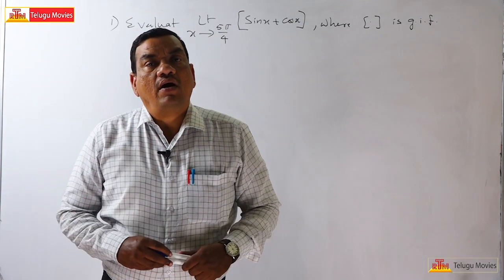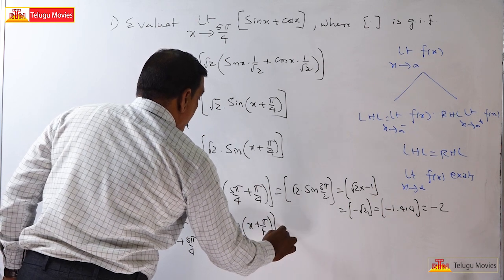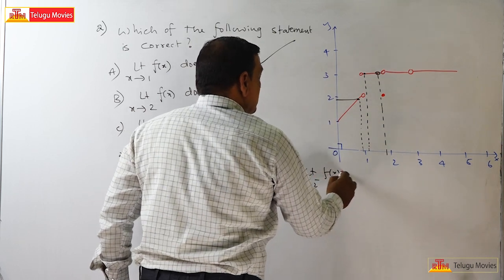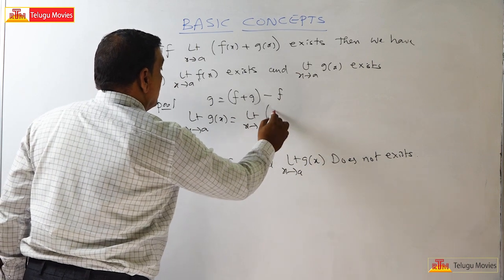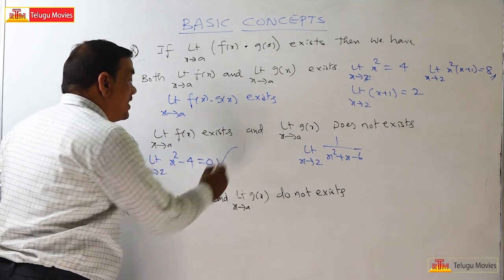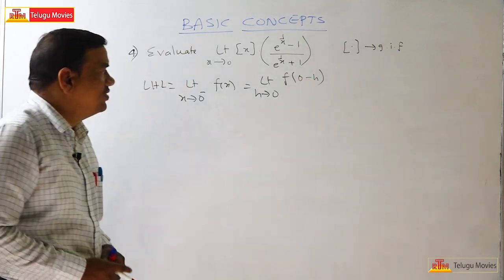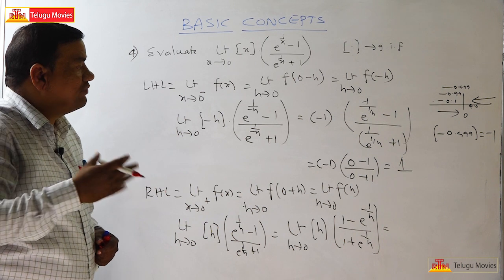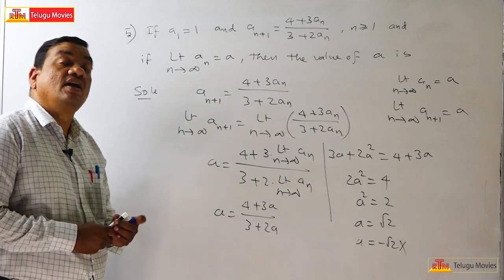important Problems in Limits for JEE MAINS 2023 April Attempt - Part 2 | SK Jani Basha